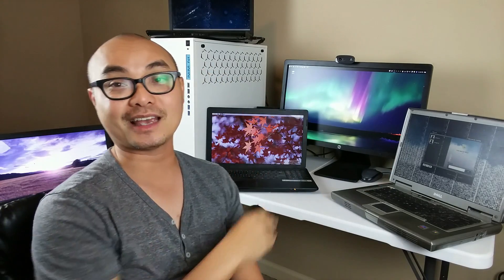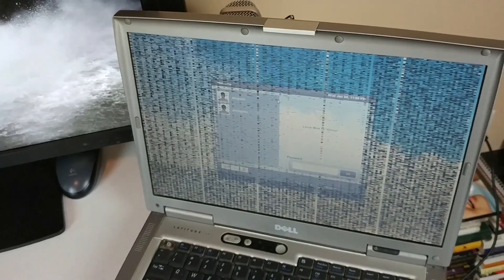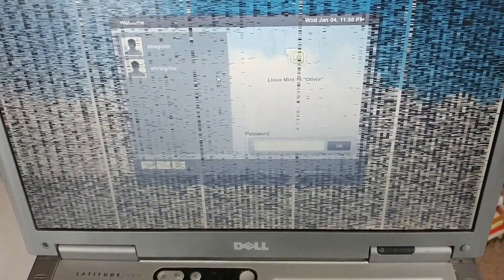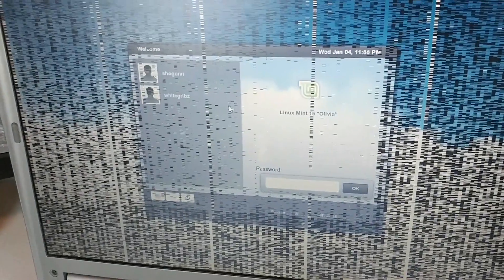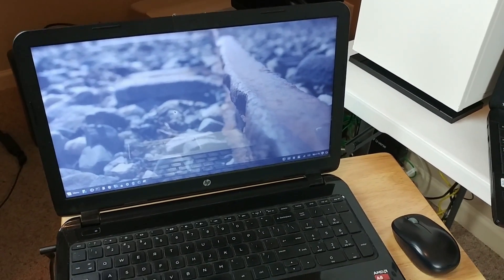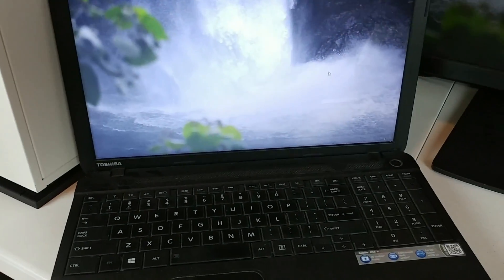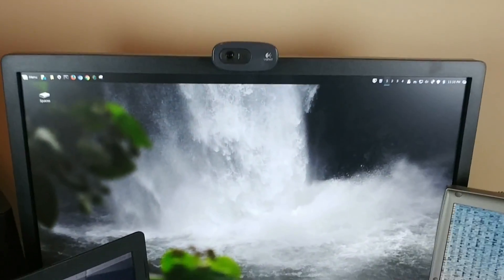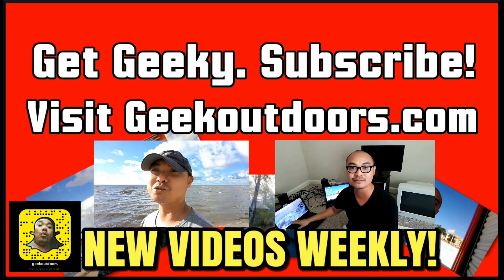REPLACE WINDOWS: No Licenses, No Problem! (No More Windows Tax!) Geekoutdoors.com EP276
Microsoft and Apple OWNS YOU!!! Well they definitely own their operating systems that you bought with your machine. But in the Linux World, Licenses are No Problem!